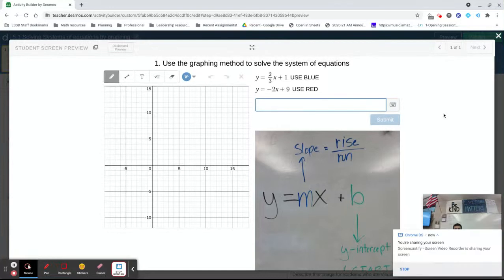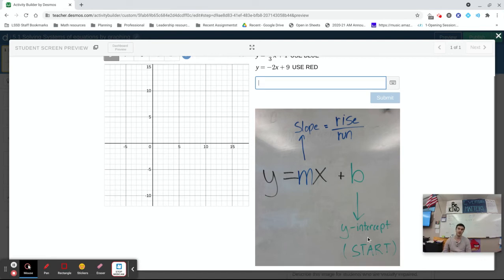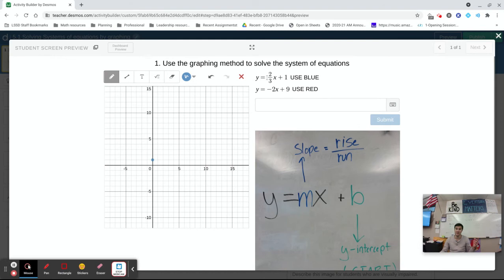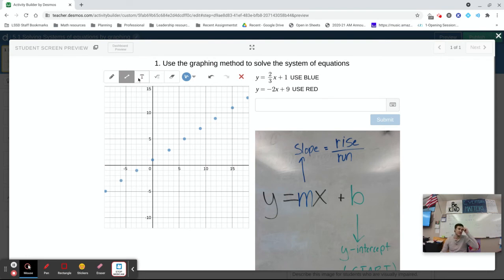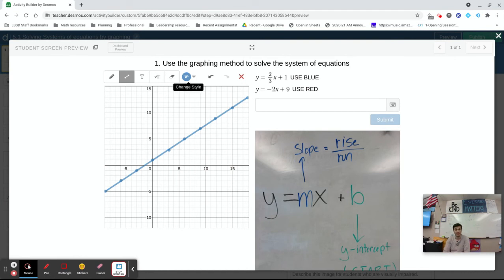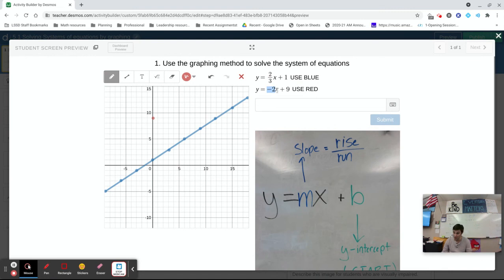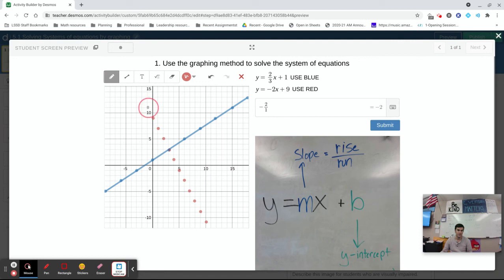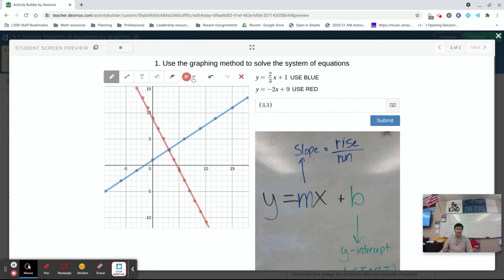5.1 Solving system of equations by graphing